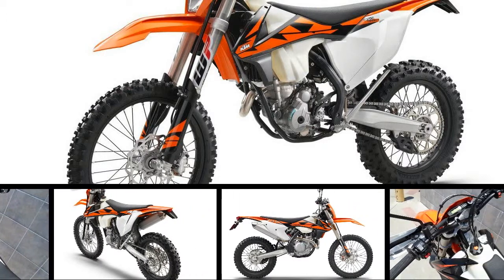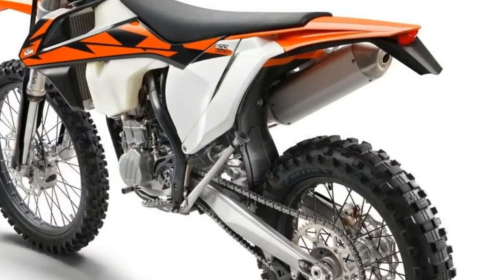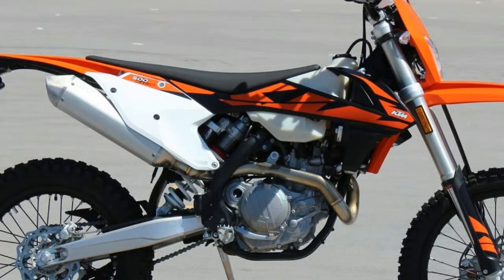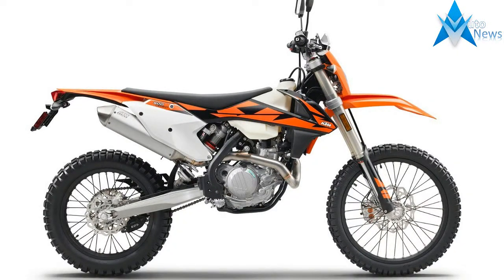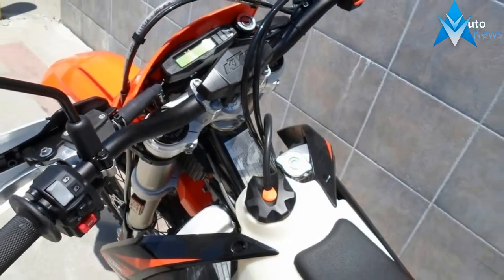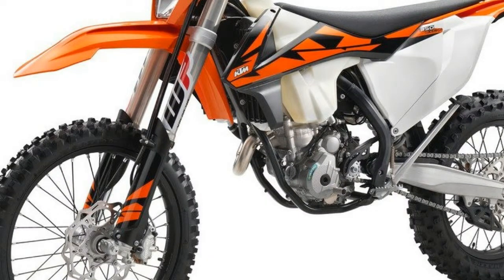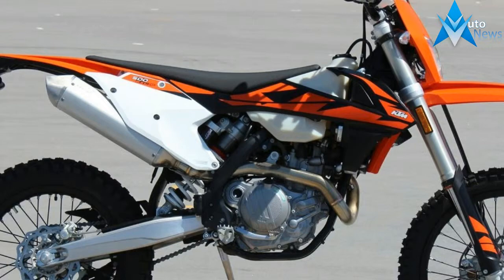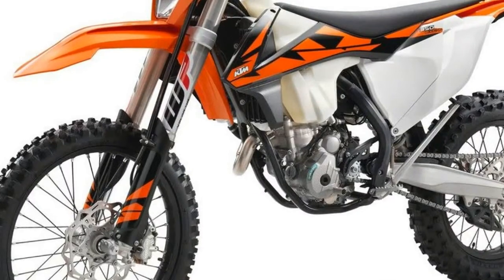NEWS UPDATE!!!2018 KTM 500 EXC F Price & Spec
NEWS UPDATE!!!2018 KTM 500 EXC F Price & Spec - KTM's 2018 500 EXC-F was built with the serious off-road enthusiast in mind. Built in Austria but ridden the world over, the 500 EXC-F was designed to be taken straight off the showroom floor and ridden away from the truck and into the elements - a 2.3-gallon tank provides fuel for the journey. Of course, a wide variety of mods for the 500 EXC-F are available through a number of aftermarket companies in order to help you fine-tune this KTM to your exact liking, although some of these changes may render it a competition-only machine. See what we think of the 500 EXC-F and similar machines.

$9599